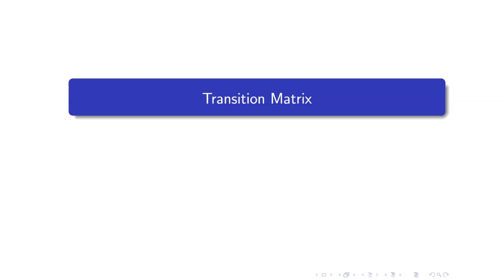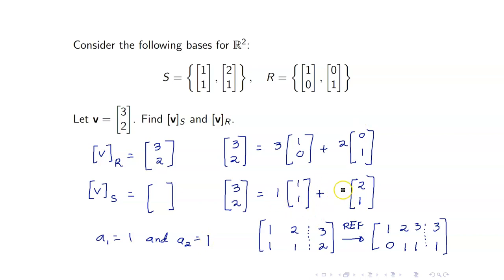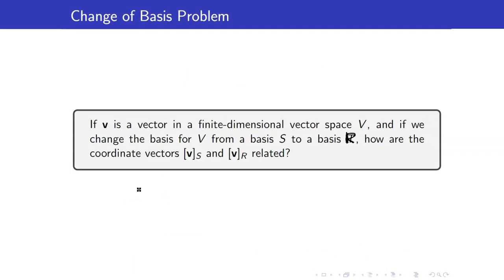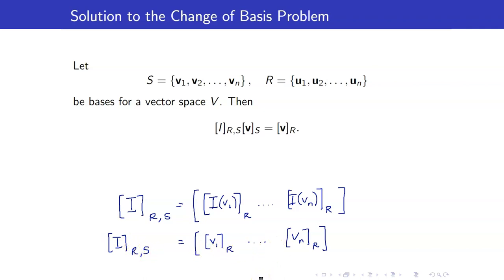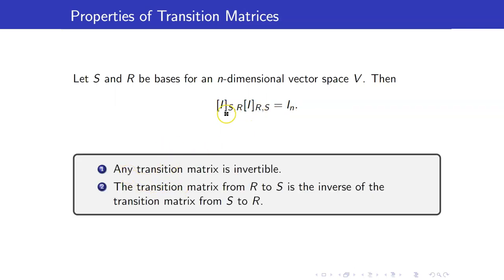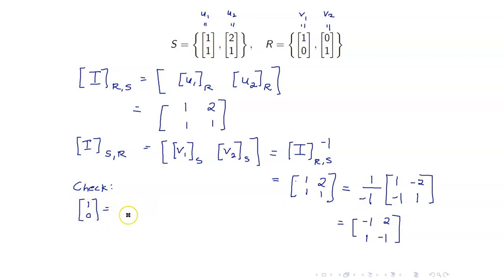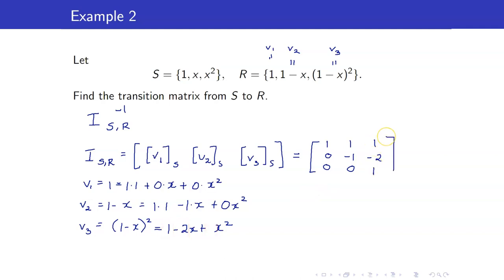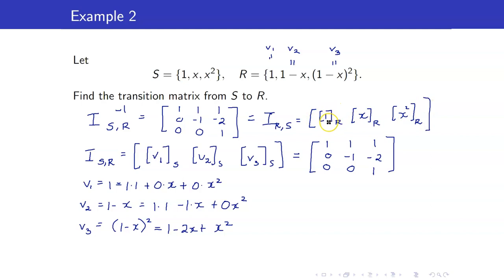Linear Algebra Lecture 42 | Transition Matrix | Change of Basis Matrix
In this linear algebra lecture, I will discuss what a transition matrix is.  This is also known as the change of basis matrix.  Roughly speaking, a transition matrix help us to write the coordinate vector of an element with respect to another basis

🙋‍♂️ Have questions?